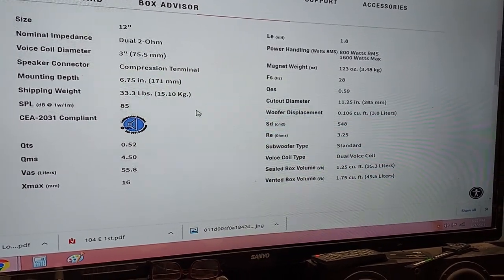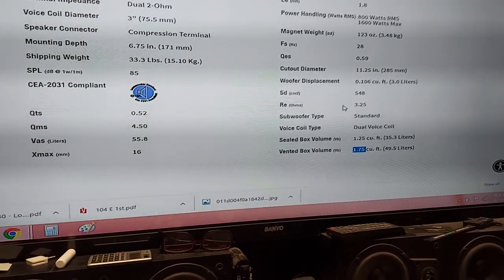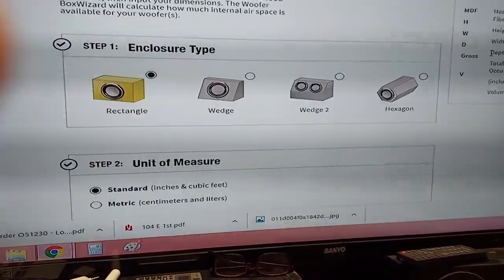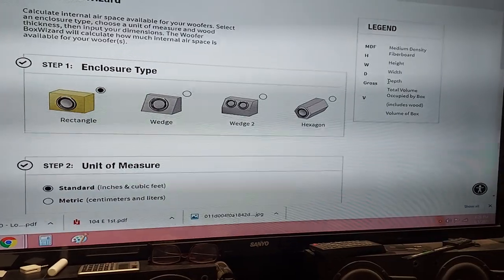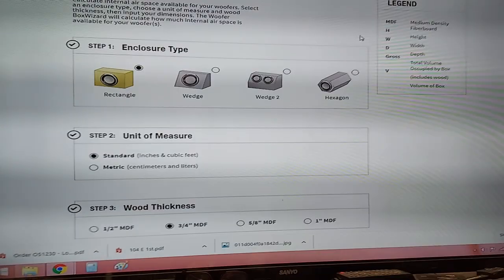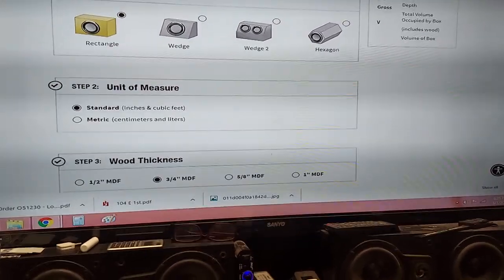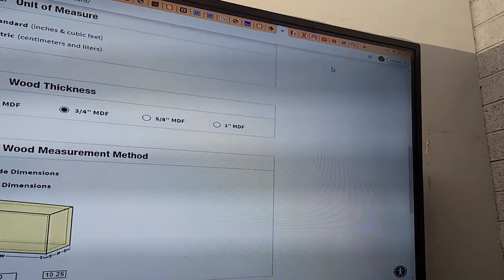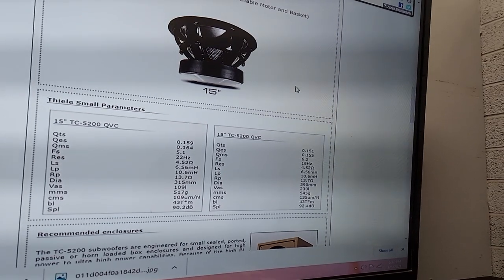Bandpass is a waste of space and time. Educate yourself.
PPI power plugs for Art series, PCX and PC / PowerClass